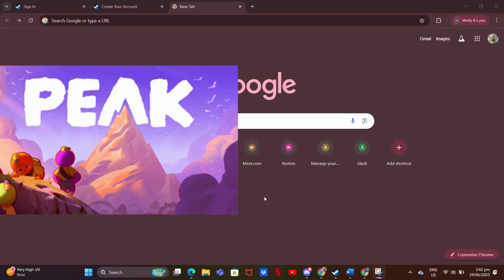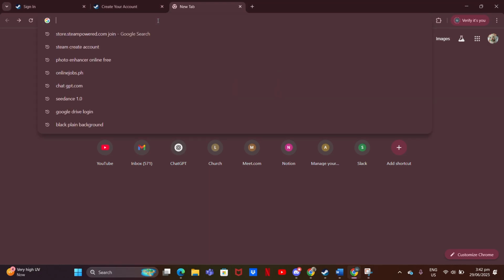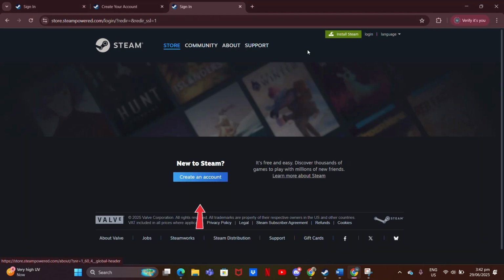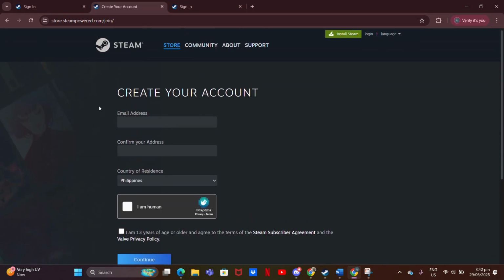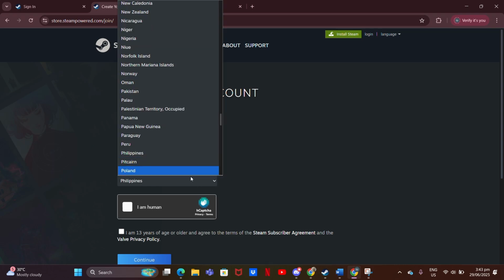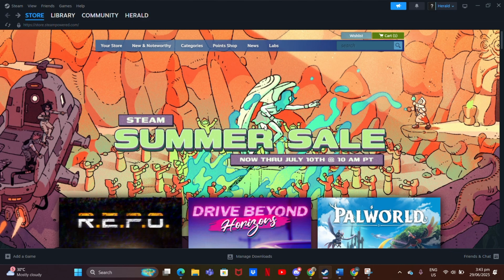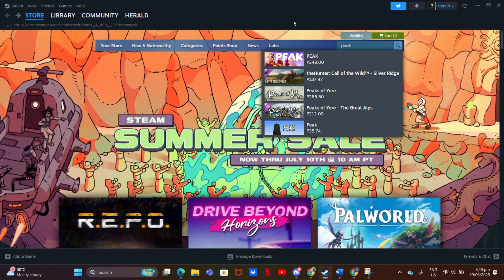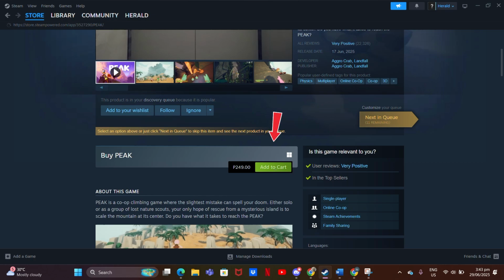PEAK on Steam: How to Download & Play the Game Fast!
In this quick guide, we'll show you exactly how to download and install PEAK on Steam so you can start playing in no time! Whether you're new to the game or just want to speed up the process, this step-by-step tutorial will make sure you’re ready to jump into the action fast.

👉 In this video, you'll learn how to:

Quickly download PEAK from Steam

Install the game with ease

Launch and start playing without any delays

Perfect for players who want to get straight into the game and avoid common installation issues.